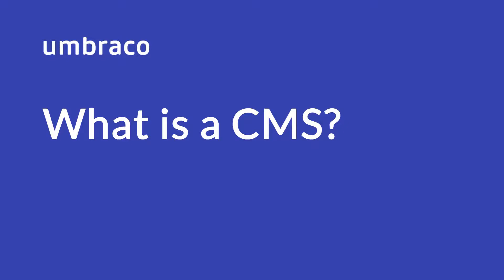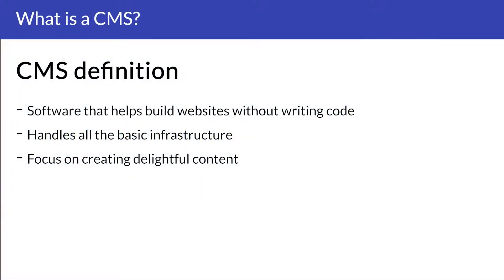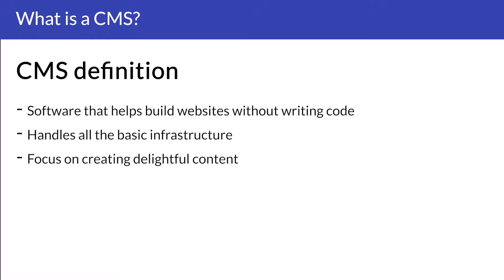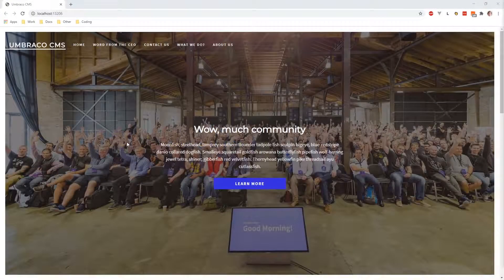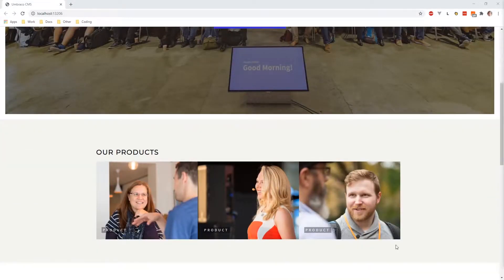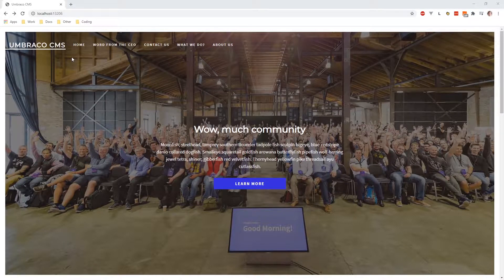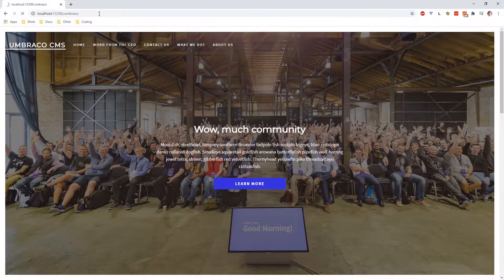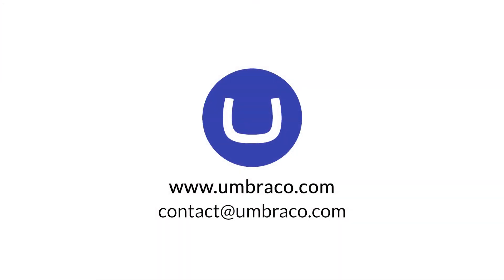What is a CMS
This video explains what is a CMS and provides a short introduction on how you can log in to the Umbraco Backoffice.